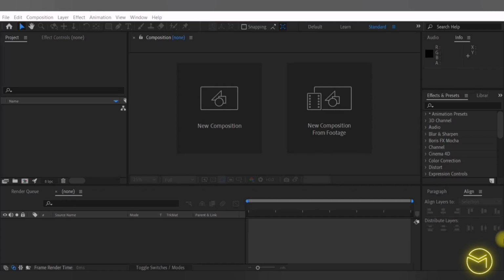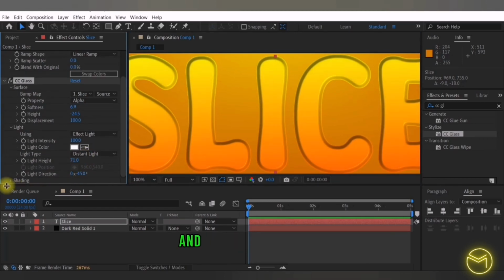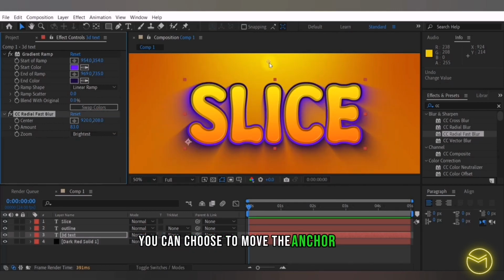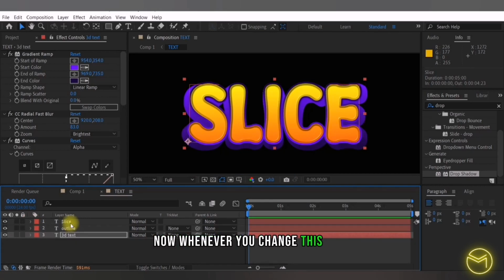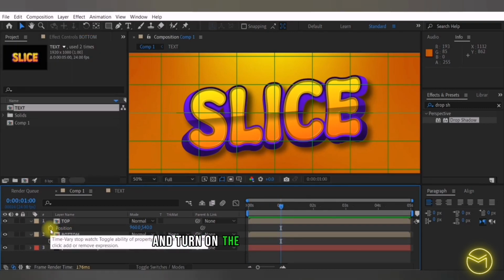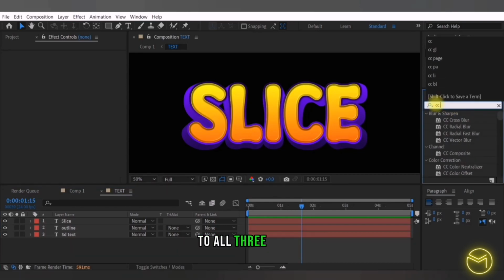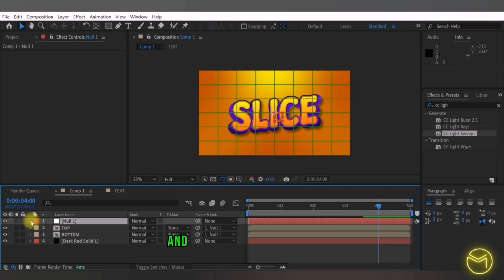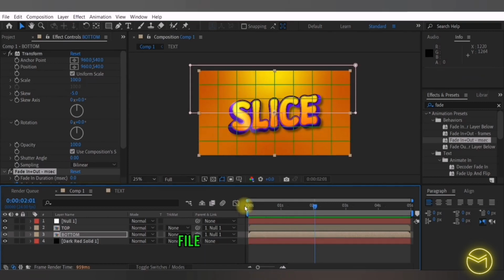3D Text Adobe After Effects Tutorial 2024 ( fake 3d text + Slice Text Effect Template )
Learn how to create a 3d slice or cut text effect animation in adobe after effects without plugins and with any font. English instructions tutorial.

The practice project file is also available.